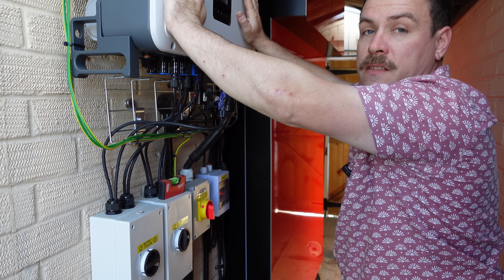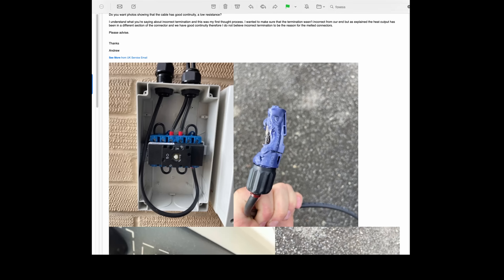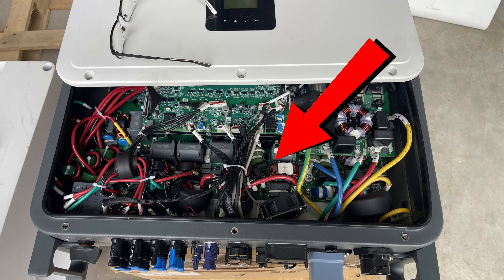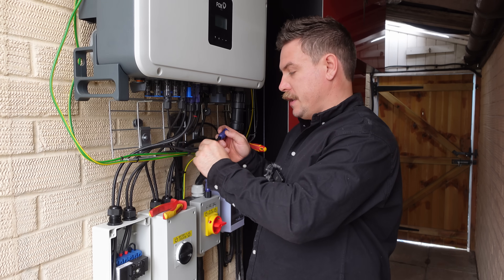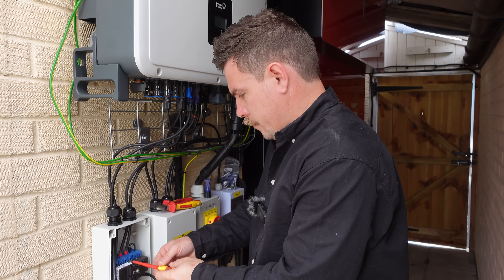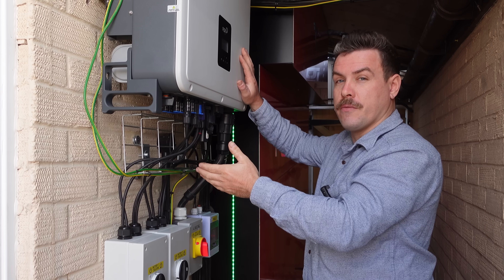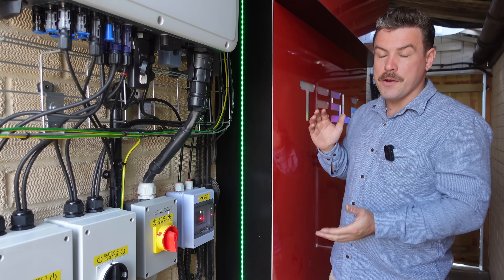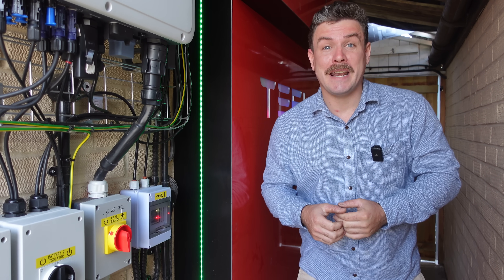Broken Solar Inverter! But Will Fox ESS Fix It?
My Fox H3 Pro battery input melted after running flawlessly for 9 months. I reached out to Fox ESS warranty department. While we are at it we look back at how the system has performed over the last 9 months using 2 Tesla model 3 batteries instead of the off the shelf batteries Fox sell.

Topdon TC range of thermal cameras:

TC001 for android
TC002 for IOS with lightning port
TC002C for IOS with type-c